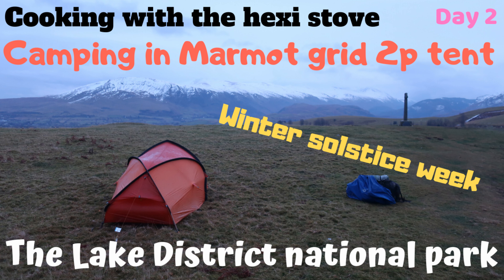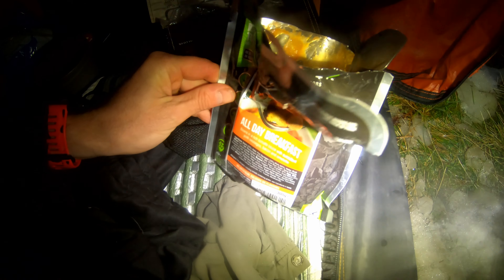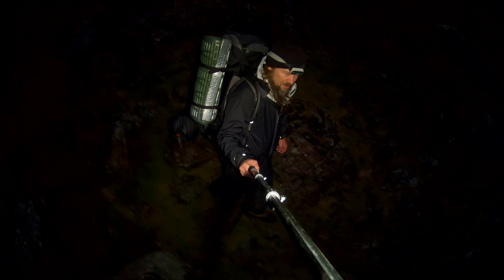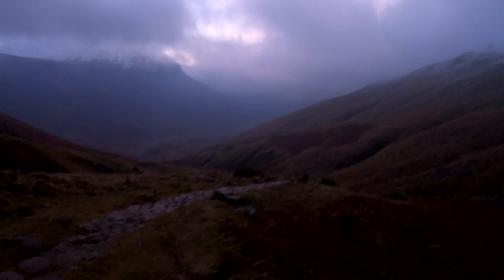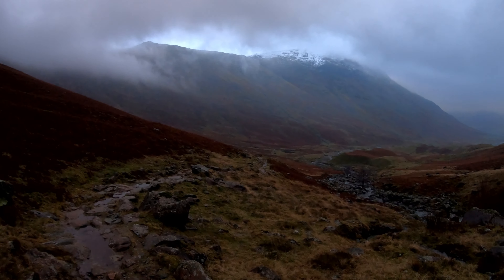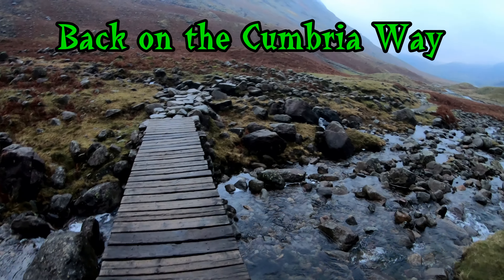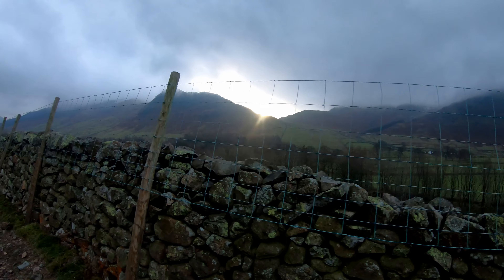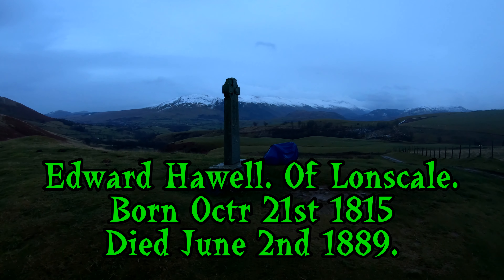Winter Solstice Lake District week Marmot Tent wild camp Langdale Cumbria Way Hexi Stove Skiddaw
Day 2
Rossett Pike which is where i wild camped the night. In the morning i headed down to join the Cumbria way again until Dungeon Ghyll where i got the 516 stagecoach bus to Ambleside. From Ambleside i got the 555 stagecoach bus to keswick where i enjoyed fish and chips. From keswick i joined the Cumbria way again and headed towards Skiddaw. I ended up wild camping by Skiddaw Shepherd's Memorial.
Skiddaw Shepherd's Memorial - On the path to Skiddaw summit, there’s a memorial in form of a celtic cross. It’s inscribed and shows a celtic endless knot. The inscription says: "In loving memory of two Skiddaw shepherds Edward Hawell of Lonscale, born October 21 1815, died June 1889, and son, Joseph Hawell, born December 24 1854, died February 20 1890. Noted breeders of prize herdwick sheep. Great shepherd of the heavenly flock, these men have left our hill, their feet were on the living rock, oh guide and bless them still." The cross was erected after Joseph Hawells young death from lockjaw as a result of a dental treatment.
Skiddaw - is a mountain in the Lake District National Park in England. Its 931-metre (3,054 ft) summit is the sixth-highest in England
I got the train from Birmingham to Lancaster with a ticket i booked in advance to travel on 17th December which coast me £12 From Lancaster i got the stagecoach bus for 1 week travel by public transport via bus on Stagecoach with a North West 7 day megarider Gold ticket you can buy it on the bus with cash or card, Online or via the Stagecoach app. This covers all the Lake District national park and Cumbria and all way from Lancaster for just £29. My return ticket from Lancaster to Birmingham i booked in advance to travel on the 23 December for just £24. So my total travel coasts to get there and travel every day the week on a bus in the Lake District and then back to Birmingham was £65

Jet Flame Torch Lighter @
Hexi Summit Solid Fuel Stove @
Black Diamond Storm Headlamp @
Deuter Quantum @
Wayfayrer All Day Breakfast x 6 @
Rab Ascent 900 Sleeping Bag @